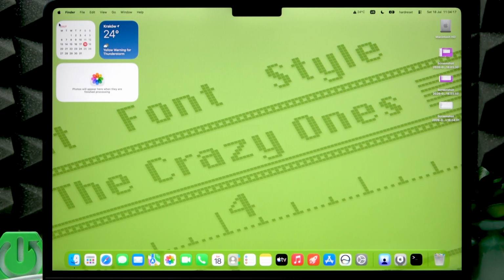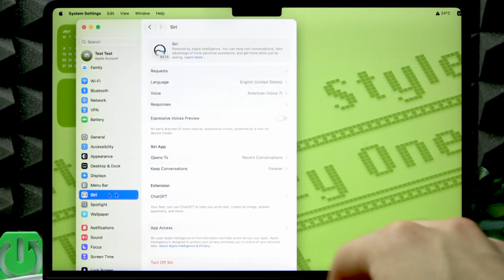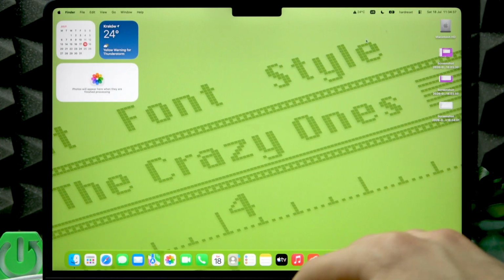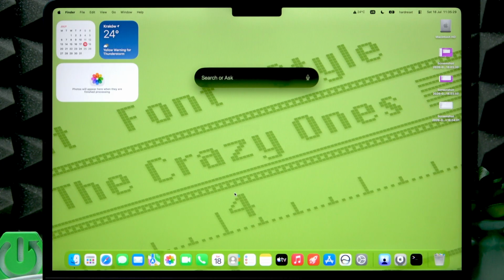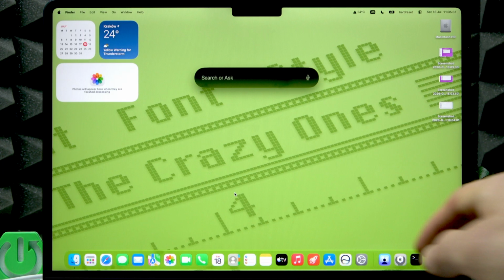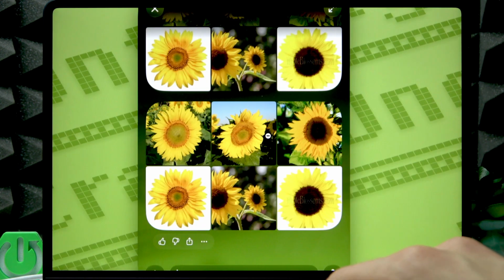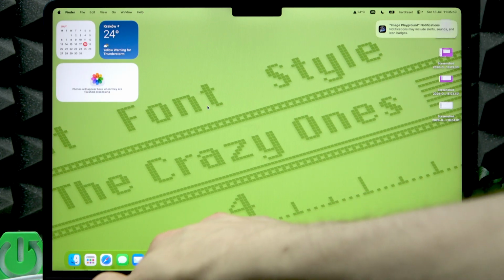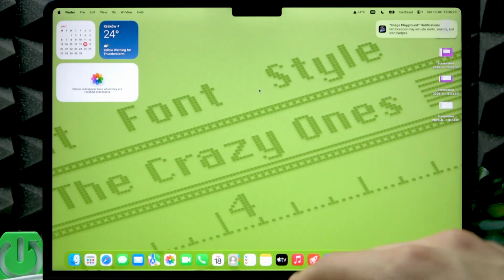What's New in Spotlight in macOS 27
In this video we show what’s new in Spotlight on APPLE macOS 27 Golden Gate. You’ll learn how to enable the Siri beta and Apple Intelligence in System Settings, check Siri language, and use Spotlight (Command + Space) to run Siri queries directly from Spotlight. See an example search for photos and learn how to continue a conversation with Siri inside Spotlight. This short walkthrough explains the steps to get Spotlight AI working and what to expect while the feature is still a work in progress.

How to use Spotlight in macOS 27 Golden Gate?
How to enable Siri beta and Apple Intelligence on macOS 27 Golden Gate?
How to run Siri queries from Spotlight on macOS 27 Golden Gate?

0:00 Intro – what this video covers
0:04 Open Apple menu and System Settings
0:16 Enable Siri beta and Apple Intelligence
0:32 Confirm Siri language matches system
0:46 Open Spotlight with Command + Space
0:54 Use Spotlight to search files, web and settings
1:10 Run Siri queries from Spotlight (press Enter)
1:22 Example: search for sunflower photos
1:44 Continue the Siri conversation inside Spotlight
1:58 Notes: feature is work in progress / limitations
2:21 Wrap up and subscribe